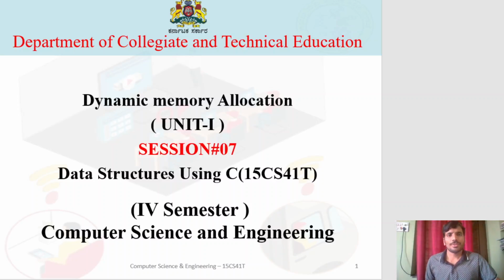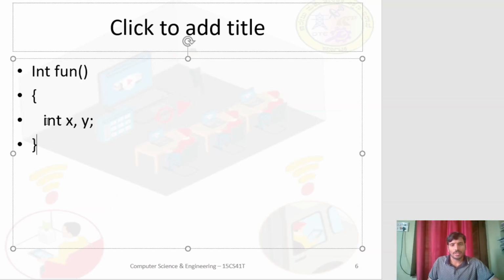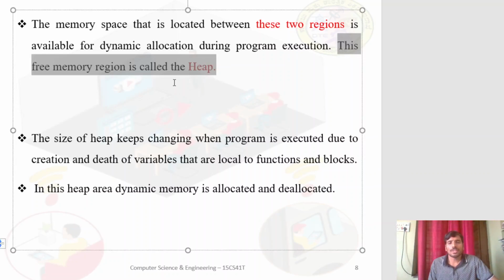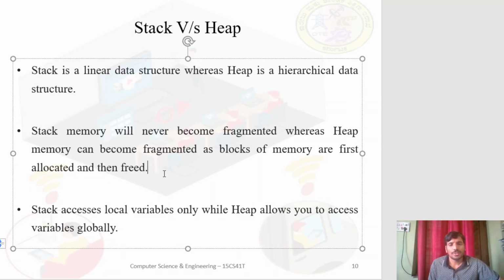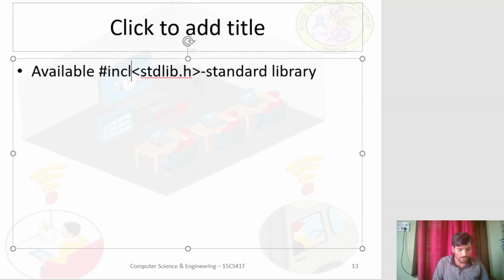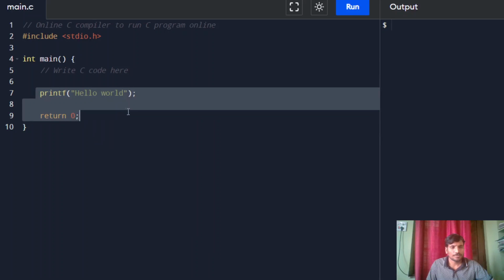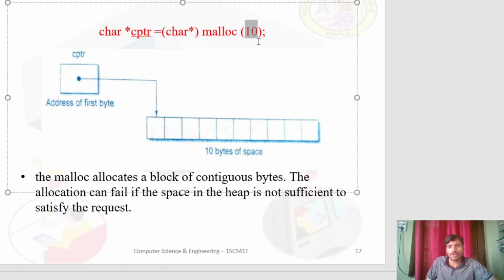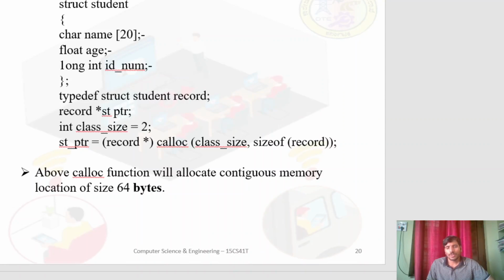CSE_15CS41T_U1_S7_Vi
UNIT-1:SESSION#7: data structures: dynamic memory allocation, malloc, calloc() functions